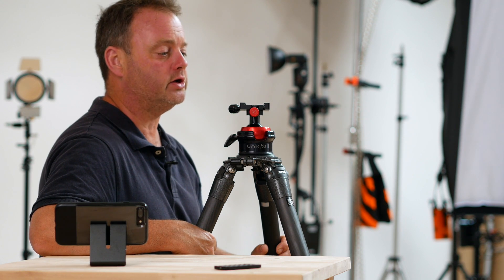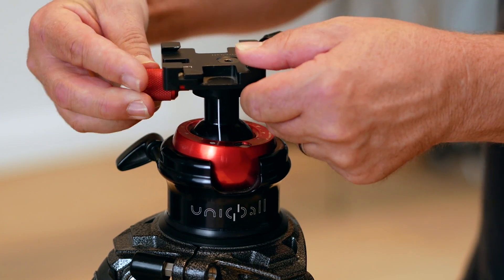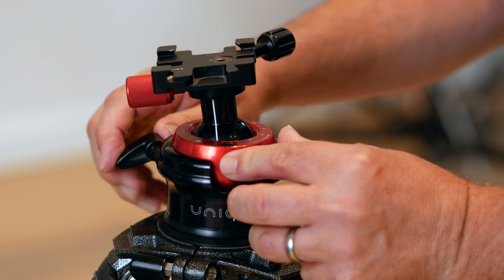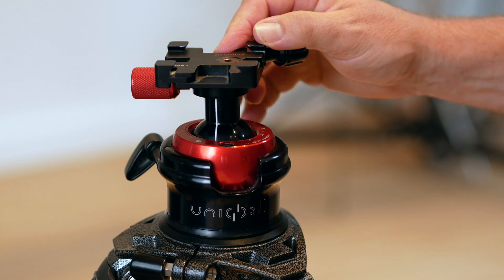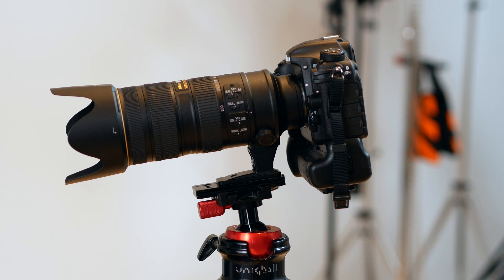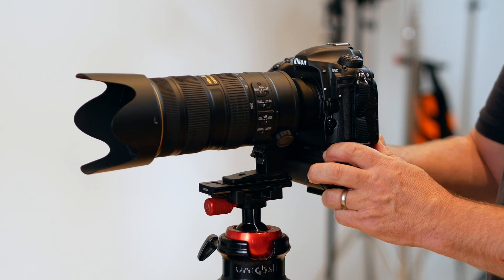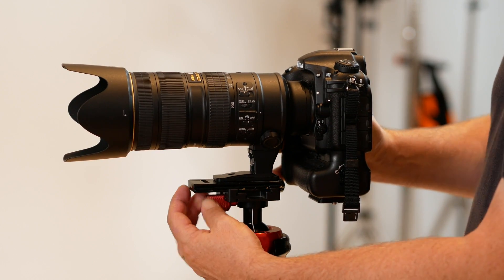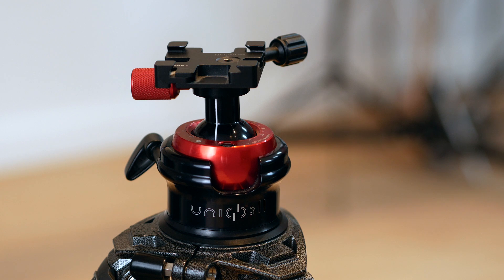Uniqball 45 XC Ballhead with X-Cross Clamp. Can it replace my old Ball Head & Gimball?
This video is about Uniqball 45 XC Ballhead with X-Cross Clamp. Does it do the job of a regular Ball Head & a Gimbal for long lenses?